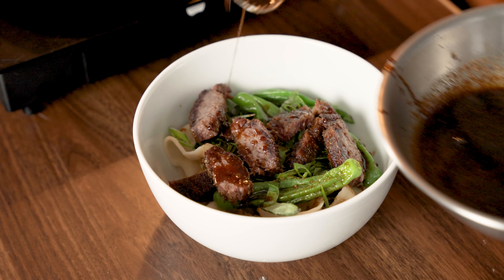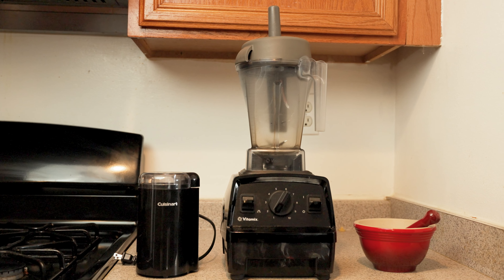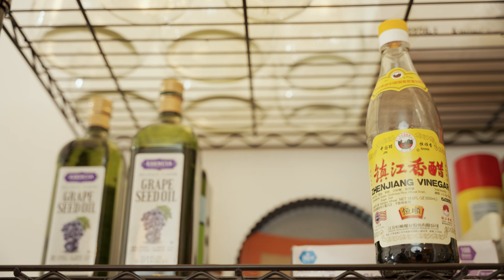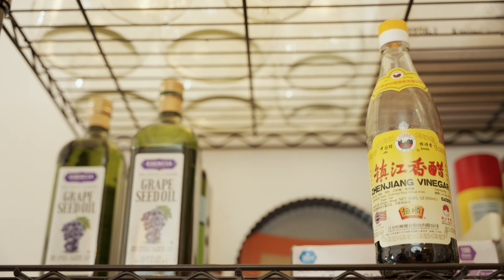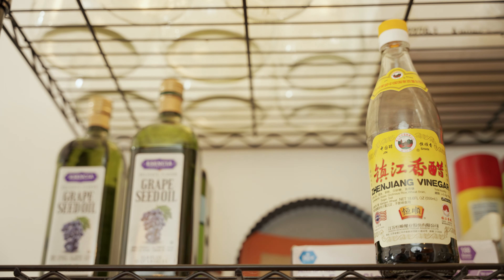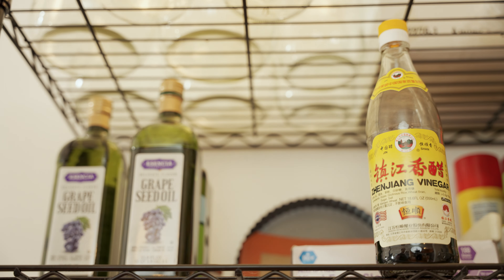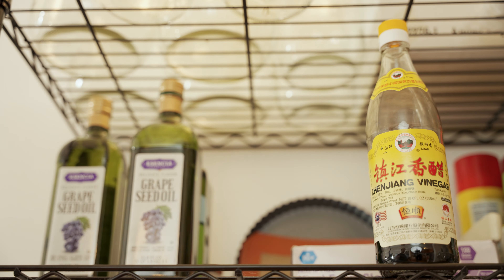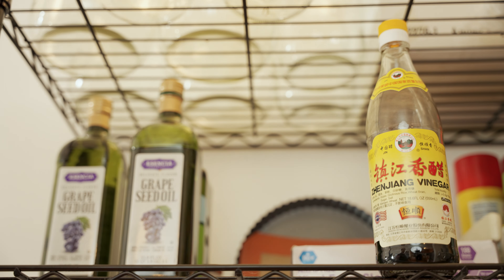Why Chili-Oil Seared Noodles Are Undeniable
Seared Noodles, Szechuan Style Chili Oil, Sweet and Sour Soy, Crusted Brisket, Shishito, Thai Basil

Delicious Biang Biang noodles. Thanks for all the late night meals Xi'an Famous Foods.

Black Vinegar

Shot on: Sony A7 IV/Fujifilm X-T2/iPhone 13 Pro Max

Intro: 00:00
Hand Pulled Noodle Dough: 00:26
Spice Mix/Flavor Profile: 01:05
Sweet and Sour Soy: 01:52
Szechuan Style Chili Oil: 02:55
Brisket: 04:55
Veg: 06:06
Noodle Stretching: 06:54
The Cook/The Sear: 08:05
Thanks for Watching!: 10:32